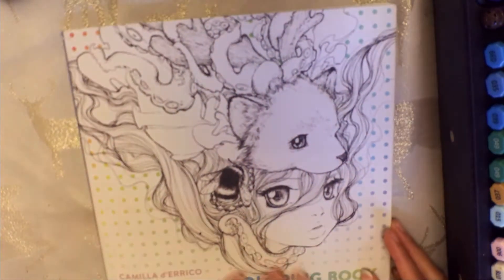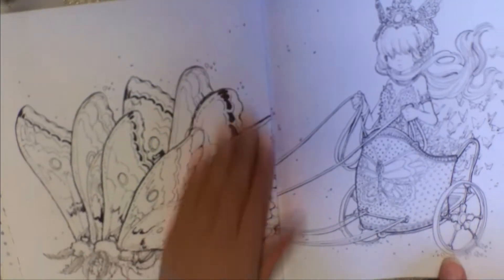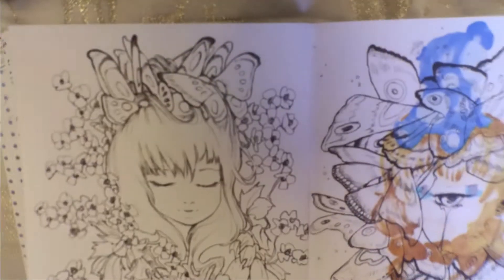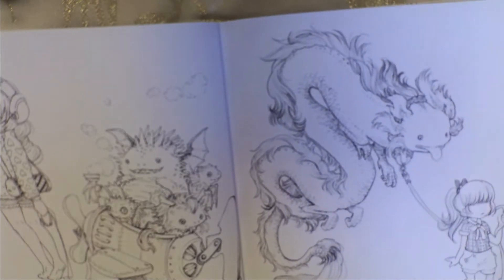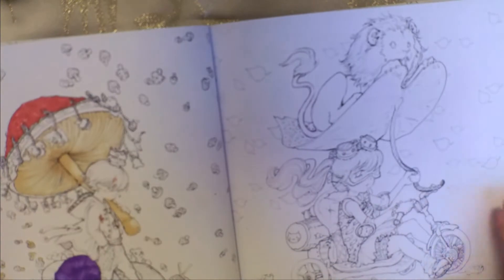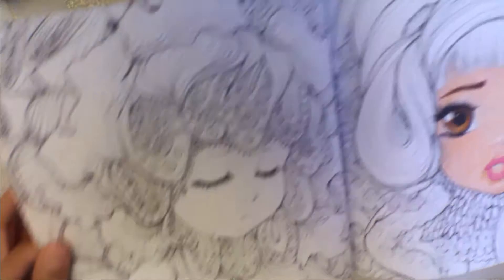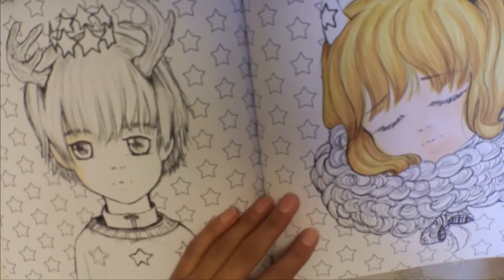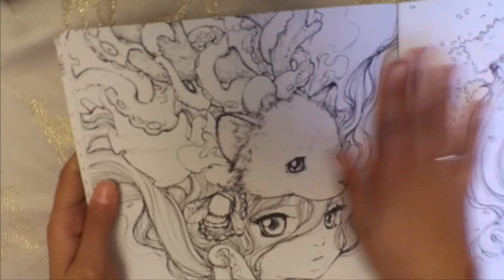Pop Manga Colouring Book Look Through with Copic and Spectra AD Markers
Hey,

Take a look through this Pop Manga Colouring Book by Camilla d'Errico with me. Hopefully, this video inspires you to draw, colour and be creative.

I use Spectra AD markers and Copic Ciao Markers to practice my colouring techniques. Unfortunately, the markers do bleed through the pages, but colour pencils would work just fine.

Enjoy & See you soon.
Danielle xx
You can buy the Pop Manga Colouring Book

Spectra AD Markers - Sets of 12
Spectra AD Markers - Set of 96
Copic Ciao markers